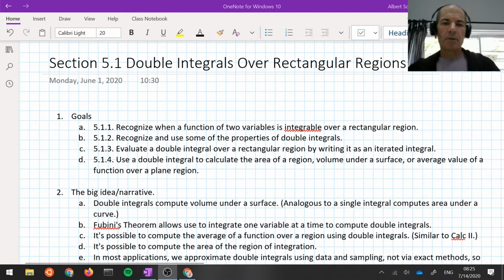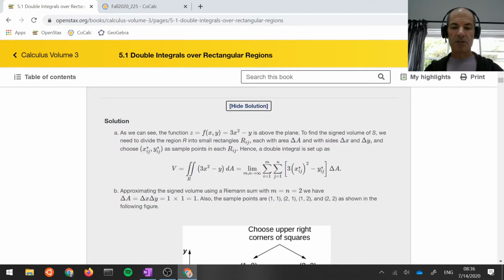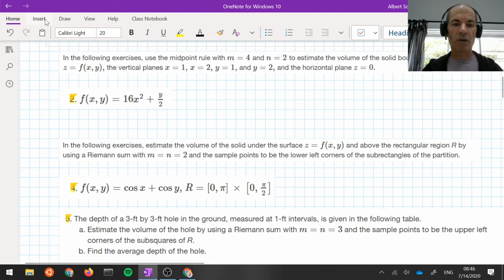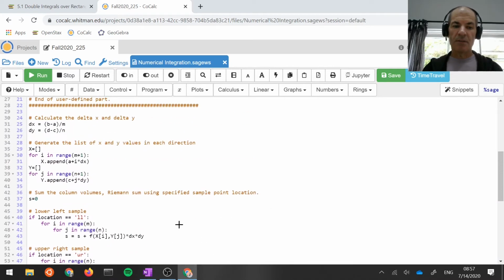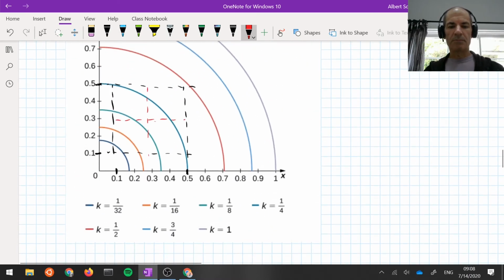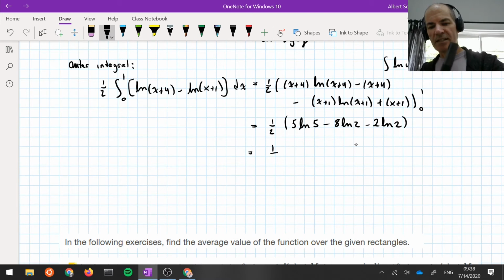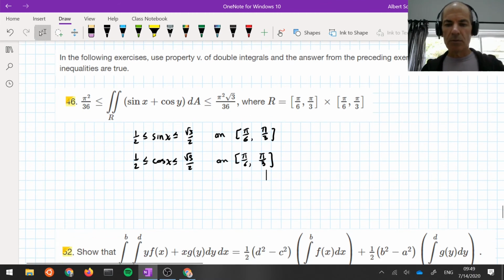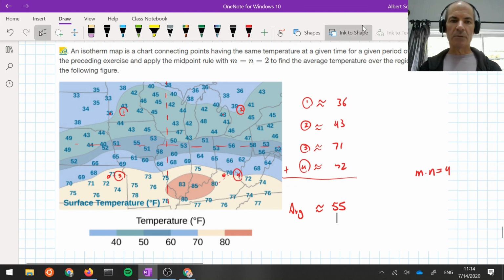C5S1 Double Integration Over Rectangular Regions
20:56 - Exercise 5.1.02 (Riemann sum approximation, sage worksheet)
29:56 - Exercise 5.1.04 (Riemann sum approximation, sage worksheet)
35:13 - Exercise 5.1.08 (Riemann sum approximation, average value approximation)
41:06 - Exercise 5.1.10 (Riemann sum approximation on level curves)
49:46 - Exercise 5.1.34 (iterated integration)
55:03 - Exercise 5.1.39 (integral inequality, theory)
57:46 - Exercise 5.1.42 (application of integral inequality)
1:03:20 - Exercise 5.1.46 (integral inequality, theory)
1:05:26 - Exercise 5.1.52 (integral identity, theory)
1:07:40 - Exercise 5.1.57 (average value approximation)
1:11:33 - Exercise 5.1.59 (application of average value approximation, map)